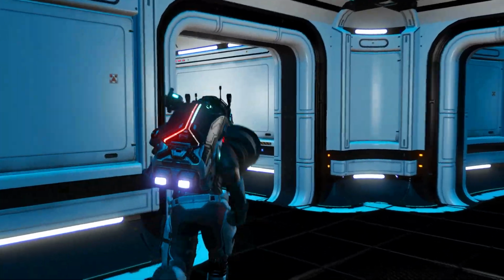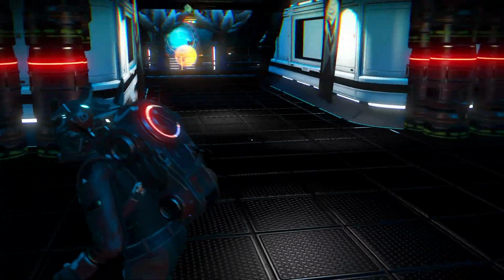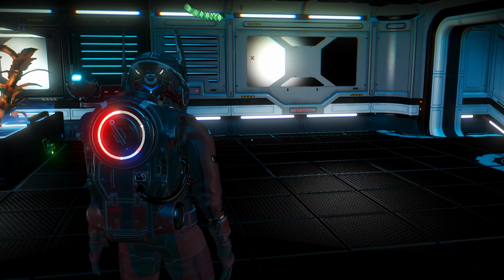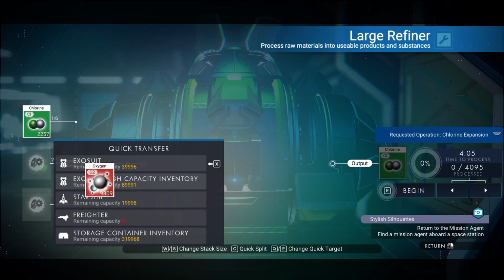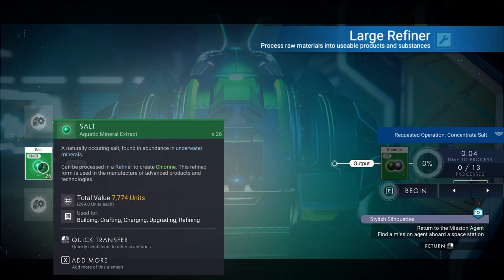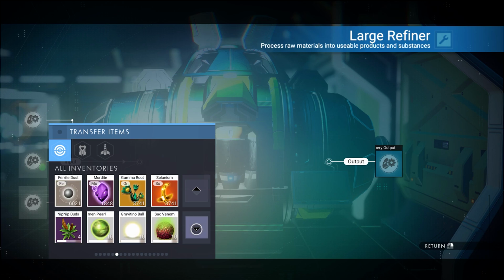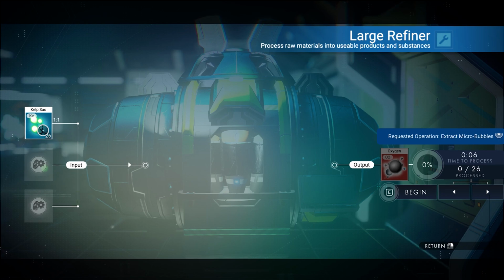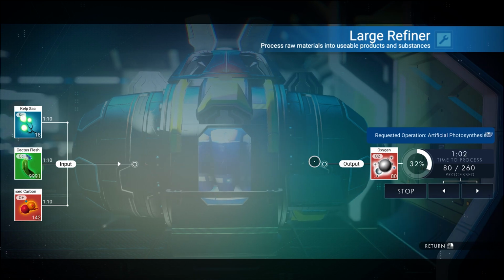Origins Changed Refining | No Man's Sky Origins Update Tips Guide | Infinite Loops, What Happened?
Today we're going to cover how Origins changed Refining, as the No Man's Sky Origins Update took a few crafted items away that many saves used for storage mass amounts of resources as well as closed systems on freighters and the infinite loops.

But don't worry, there are other ways we can do a lot of this stuff, so let's go over all the options.

• 30 Base Building Tips, Tricks and Ideas to Make You a Master Architect | No Man's Sky Beyond Guide

• No Man's Sky Patch 2.2 Synthesis Update Full List of All 100 Bug Fixes | Duplication Exploits Fixed

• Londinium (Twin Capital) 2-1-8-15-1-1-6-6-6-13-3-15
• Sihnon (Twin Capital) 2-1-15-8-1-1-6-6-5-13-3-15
• Frosta Rico (PS4 Normal Only) 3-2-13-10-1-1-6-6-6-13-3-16

Here are a bunch of helpful Playlists and Guides for Beginners and Veterans in No Man's Sky: